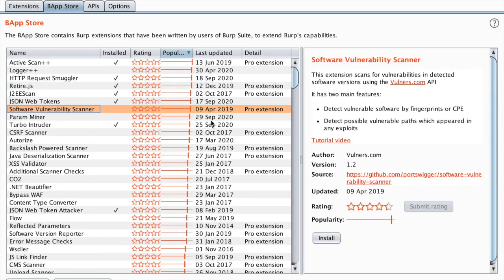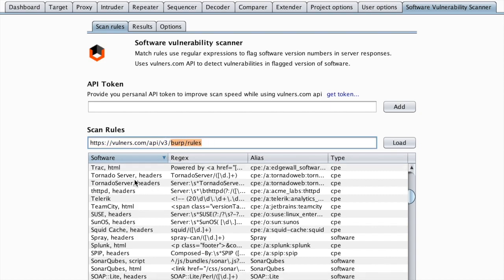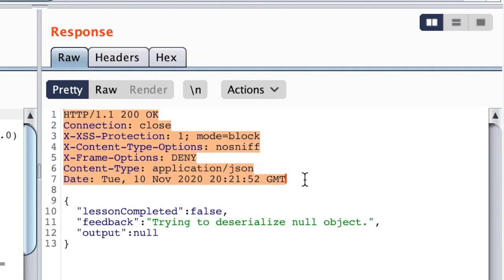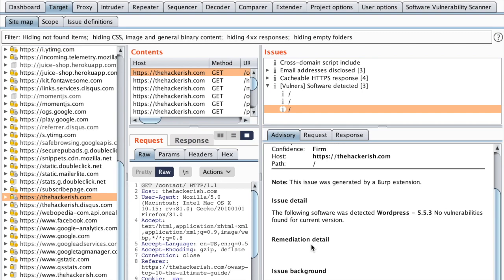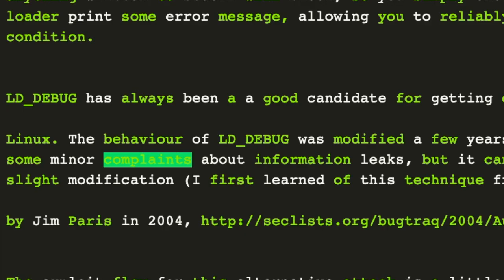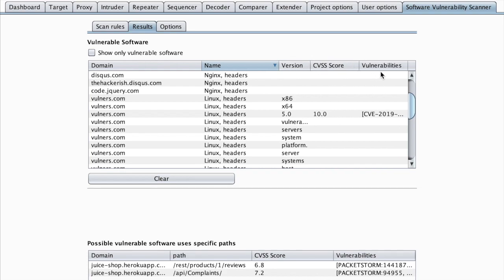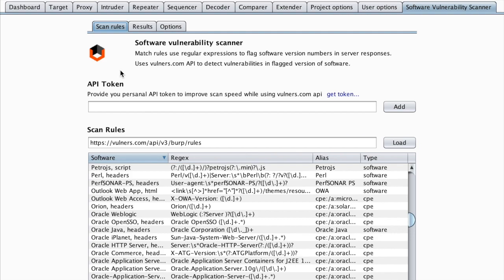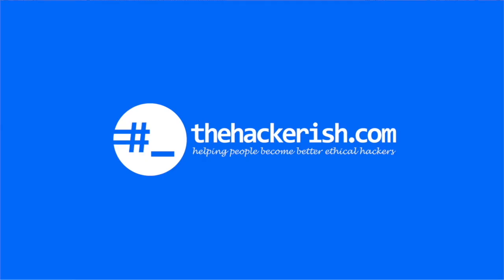Find vulnerabilities using Software Vulnerability Scanner BurpSuite extension and Wappalyzer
In this video, you will learn how to automatically detect and exploit vulnerabilities using BurpSuite Vulnerable Software Scanner. Additionally, you will learn about Wappalyzer as an alternative.